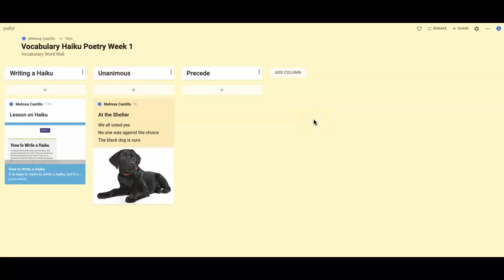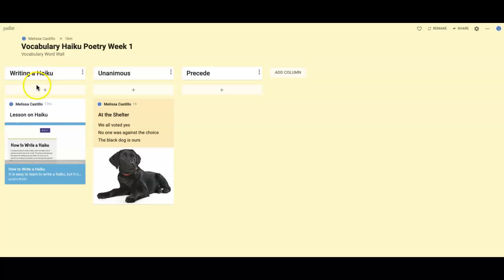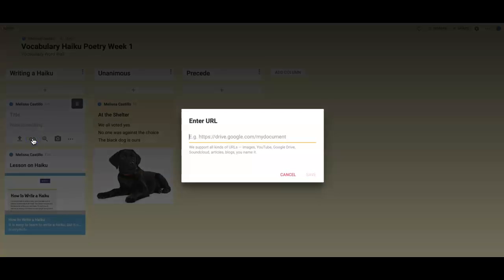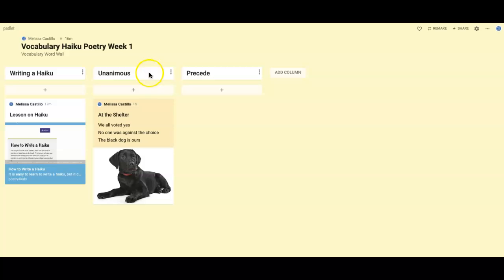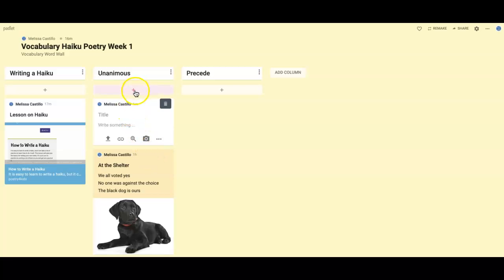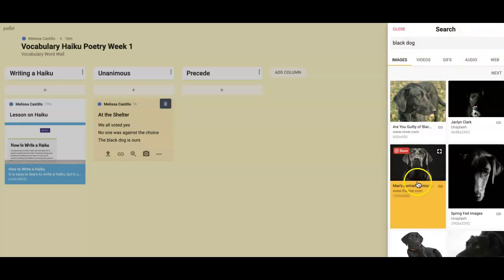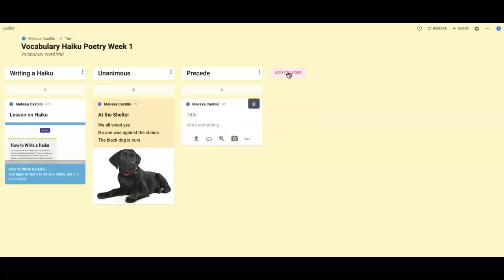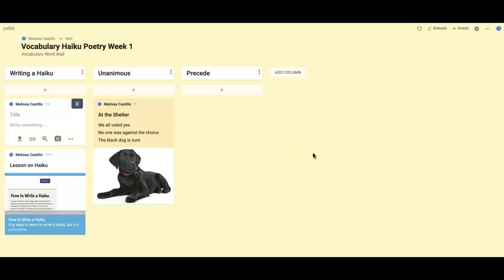Padlet Vocabulary Poetry